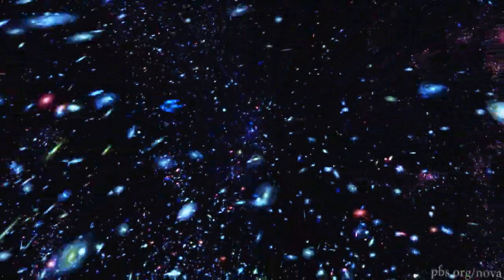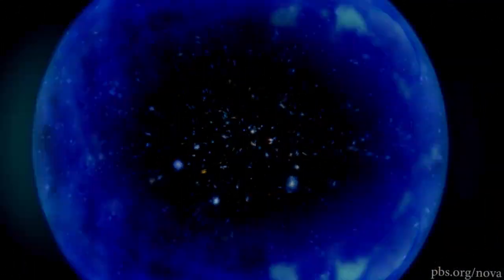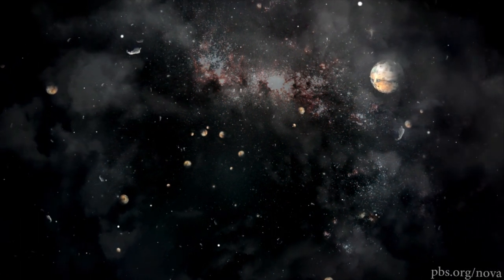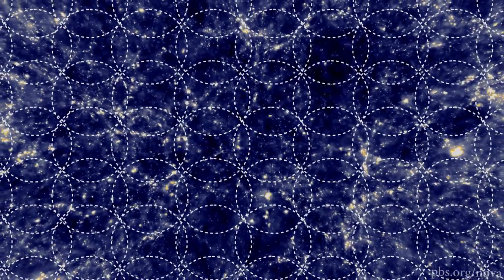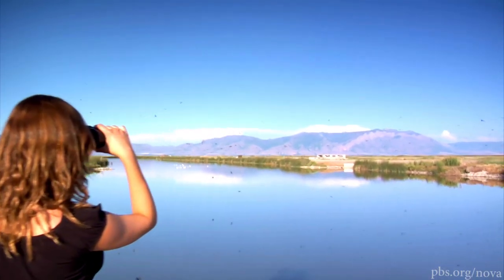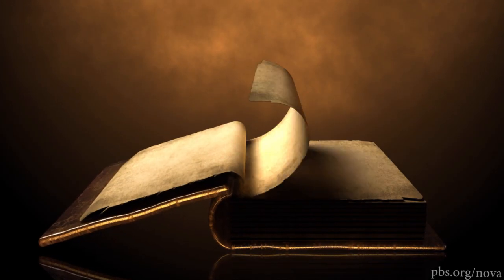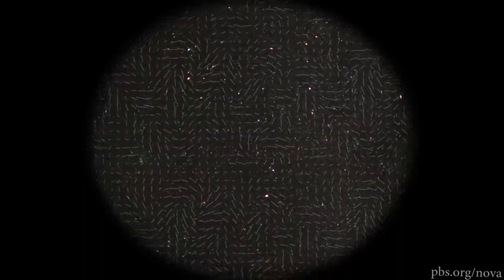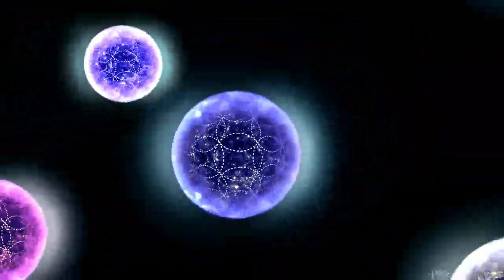4 Multiverses You Might be Living In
Could parallel universes exist? If so, what would they look like and how would they form?

CREDITS

Produced, animated, and edited by Greg Kestin

Editorial help from Kate Becker, Anna Rothschild, and Lauren Aguirre

A special thanks to Andrew Friedman

MEDIA RIGHTS

Images:
Bicep2: Courtesy of National Science Foundation
Big Bang, Galaxies, and Cosmic Web: Courtesy of NASA

SCIENTIFIC NOTES

Many physicists believe there is a strong connection between the inflationary multiverse and an important feature of string theory; for more

Although there is not yet evidence favoring the quantum multiverse over several other interpretations of quantum mechanics, it is still consistent with the results of every quantum experiment ever conducted.